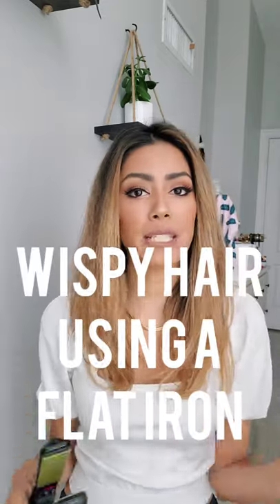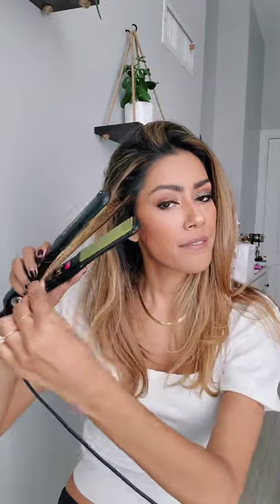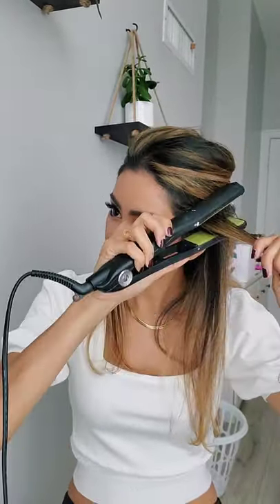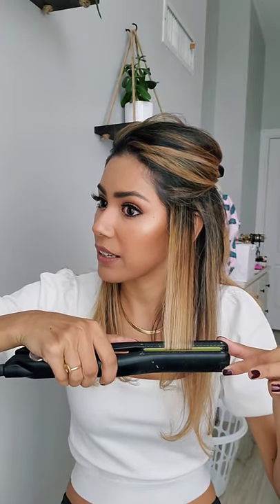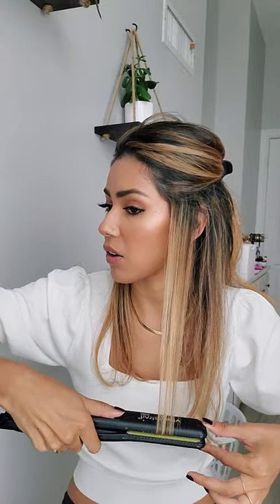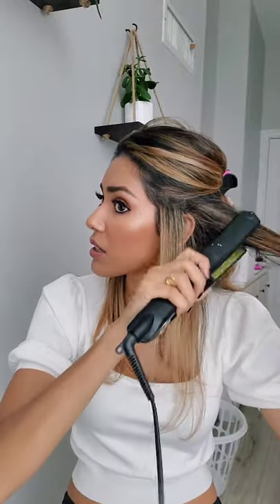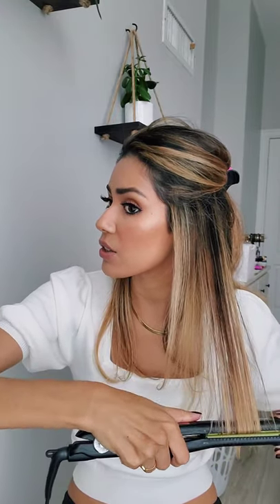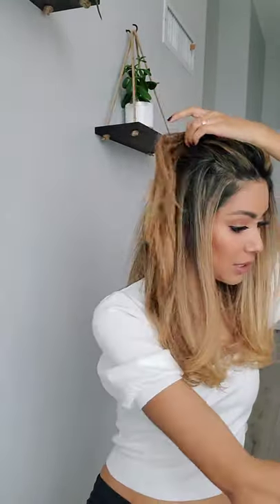SLEEK AND SHINY STRAIGHTENING TUTORIAL| VIBRASTRAIT IRON| BEAUTOPIA HAIR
Sleek and shiny hair tutorial with the Vibrastrait PRO 1 inch

Featuring Kimberley Marquis @thechicconfidential